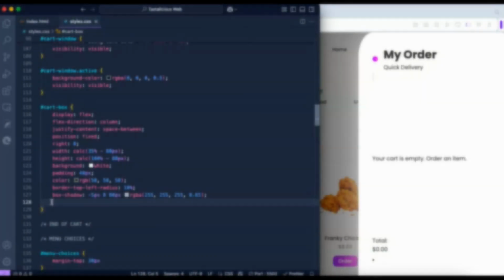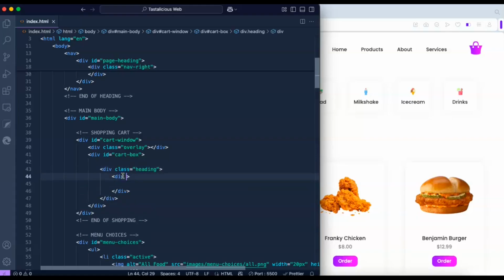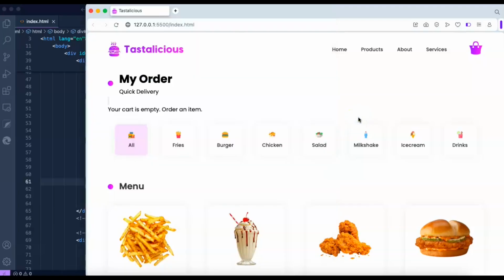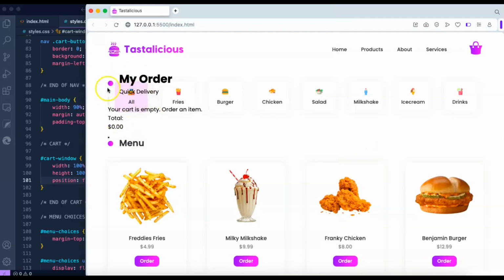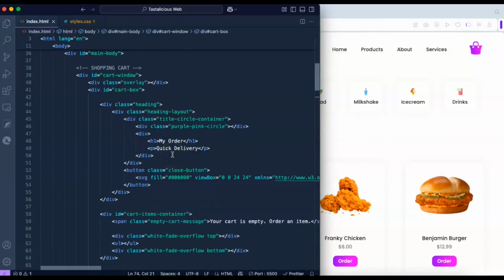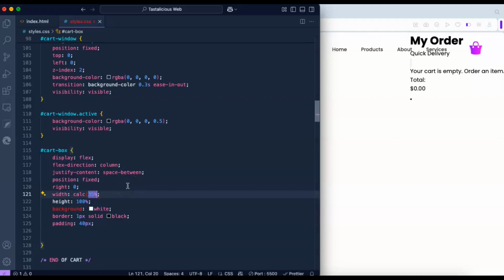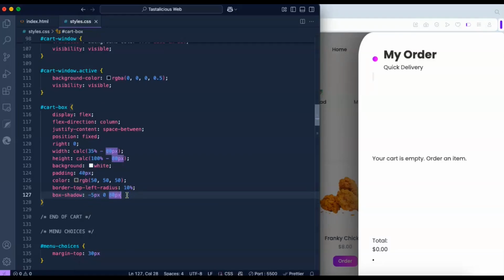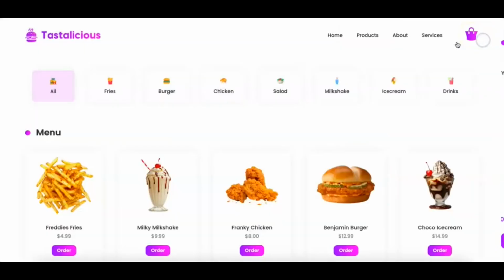Build Shopping Cart 🛒 With HTML, CSS, & JS | Step By Step Tutorial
Hi, welcome to Code Harvest!

This is Part 1/4 of the Tastalicious Shopping Cart WebSeries, where we demonstrate step-by-step, with thorough explanations, as to how you can build a floating shopping cart for a restaurant website, with clean UI design and JS functionality.

The shopping cart will include the following features:
- showing & hiding user's cart with a smooth transition
- adding & deleting an item/items in cart
- scrolling effect with white glow/fade to hide overflowing items
- re-calculating the total price for all items
- cart button bounce animation as an indication that an item was added to the cart, etc.

Timestamps:
0:00 – Preview
0:34 – Introduction to Tastalicious
1:00 – Review of the Website
3:05 – Tutorial: HTML
11:45 – Tutorial: CSS
28:45 – Sneak Peek (Part 2)
29:16 – Outro